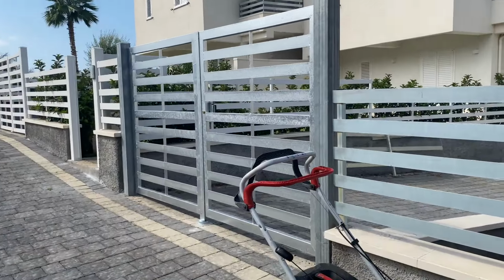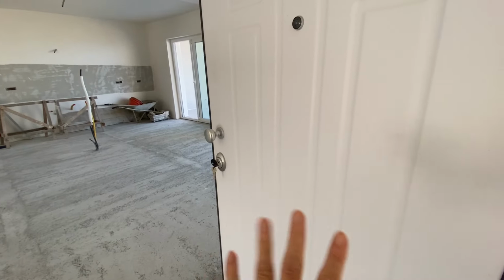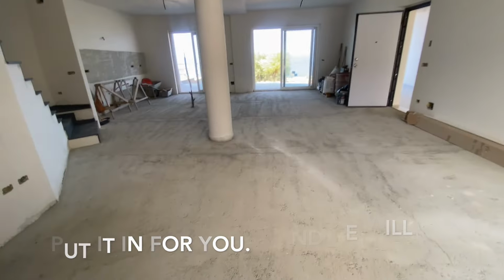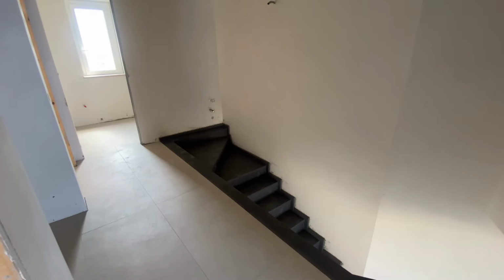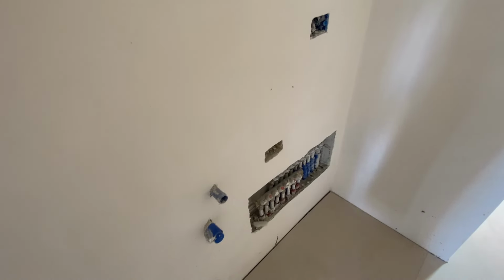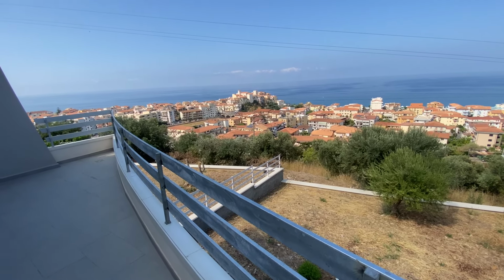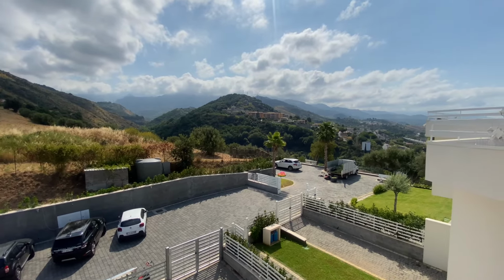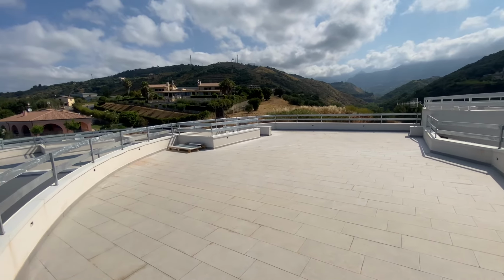Calabria Property Alert! Gorgeous New Villa With Sweeping Sea Views in Diamante! Only €350,000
*** This property has been sold ***

Hi guys! Every so often I come across a really amazing and different kind of property and I have to share it with you. This is one such property. This is a new build, a fabulous unit that the builder was going to keep for himself but decided to sell so it has really high end upgrades. This is 3 beds, 2.5 baths in a gorgeous en complex with only 6 units total. It is in a stunning location in the hills above Diamante where you get the sweeping sea views and you are so close to all shops and services as well as the historic center of Diamante, one of the prettiest seaside towns in our Riviera dei Cedri.